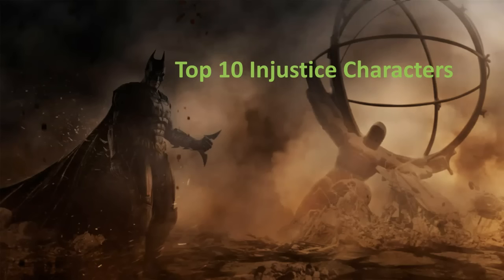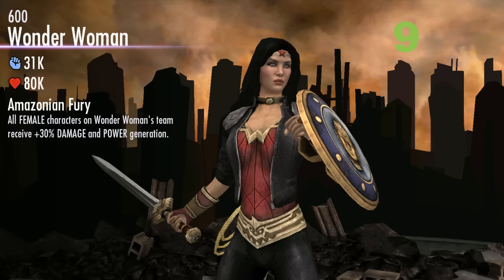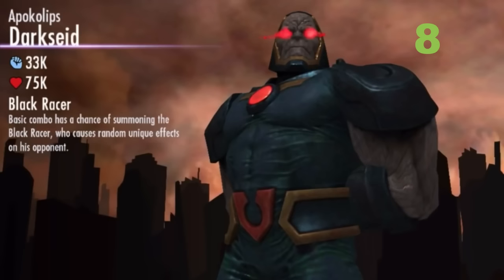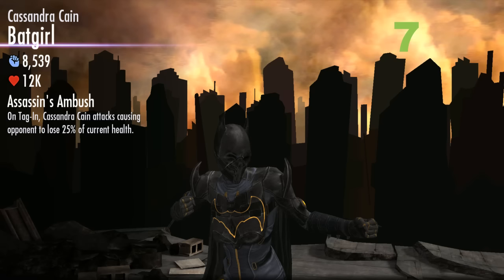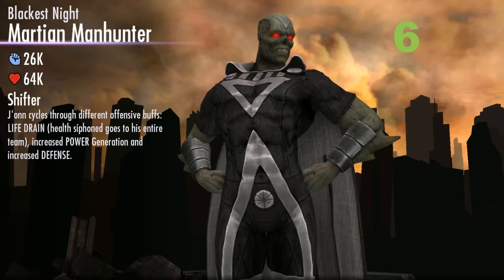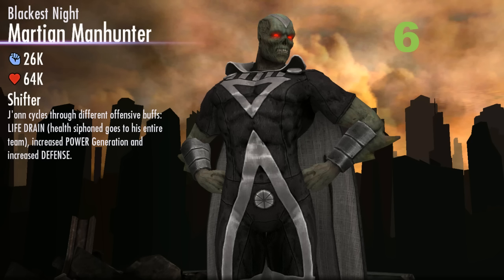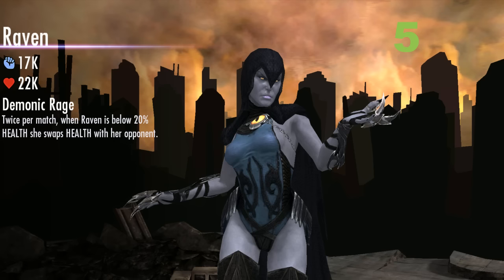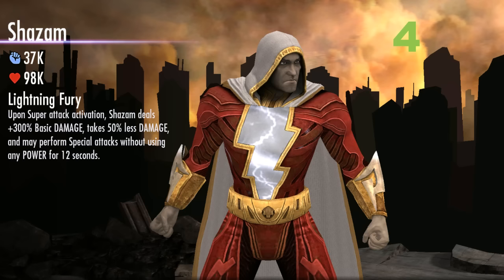Top 10 Injustice Characters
My list of top 10 Injustice Characters.
This is just my opinion, others may have a different opinion